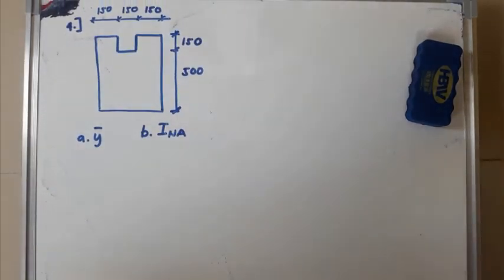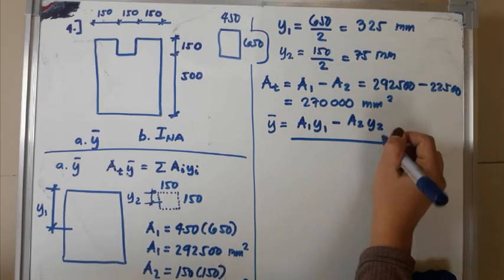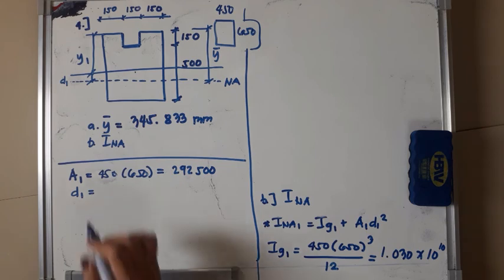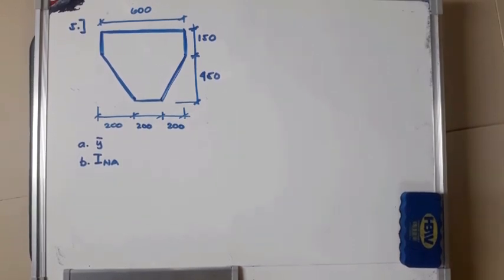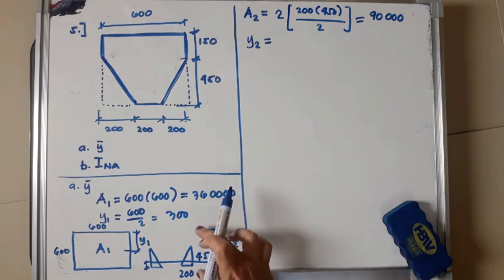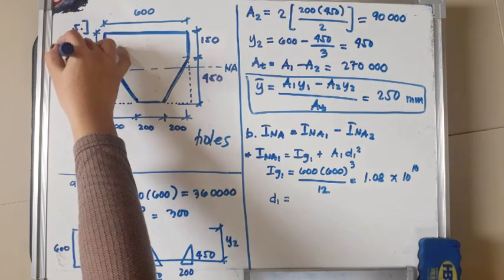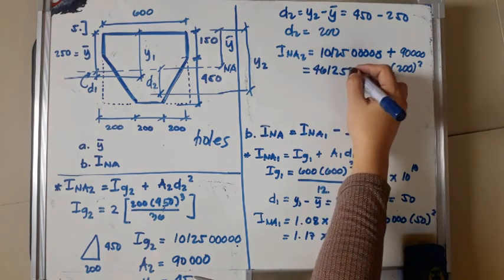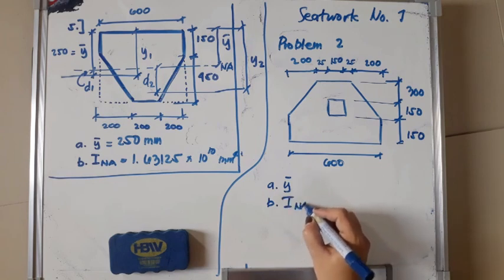Geometric Properties of Beams Part 2 ( Location of Neutral Axis and Centroidal Moment of Inertia)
Moment of inertia in example 5 must be 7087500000 mm^4.